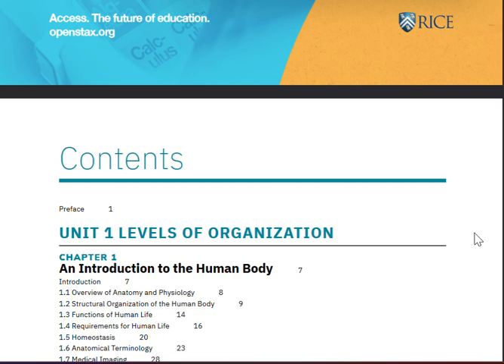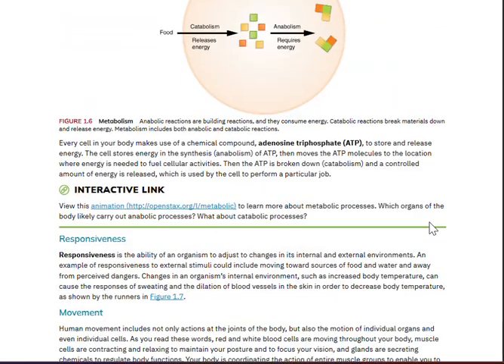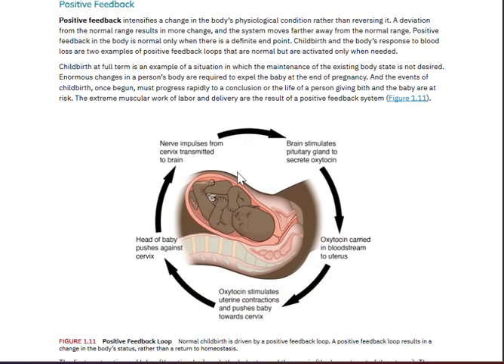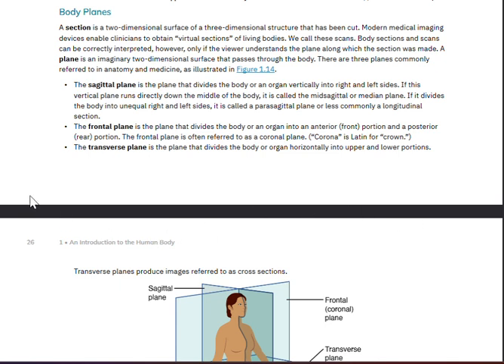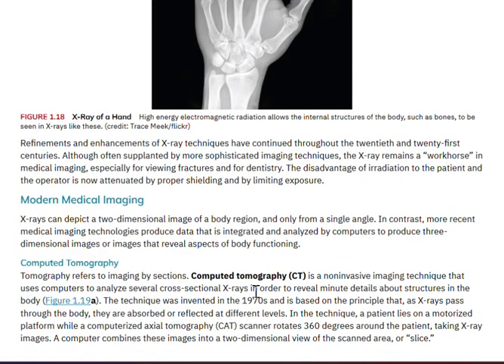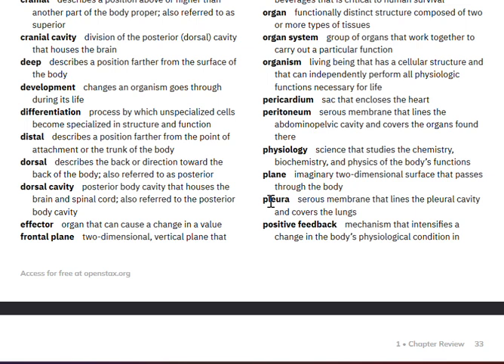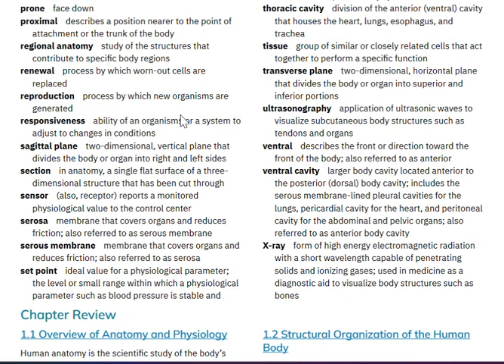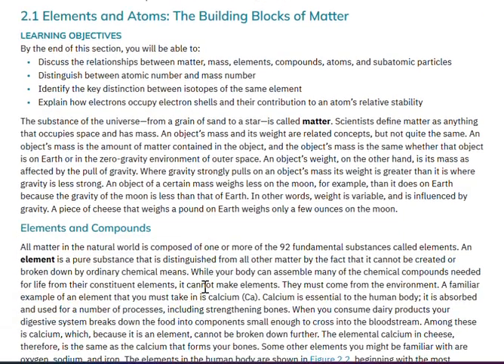Male Voice ASMR Learn Anatomy and Physiology While You Sleep (Intro to A and P)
Hi Welcome to ASMR Sleep Talk introduction to anatomy and physiology.

My goal is to help you learn while you sleep to help you accomplish your goals via academics.

The text book is from open stax and is free to use.